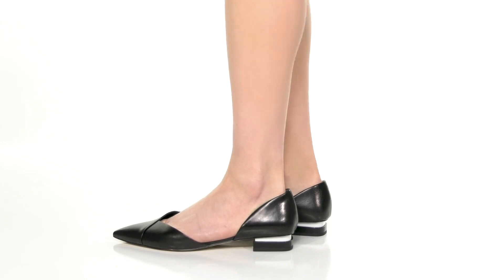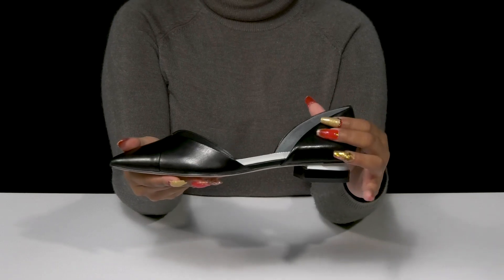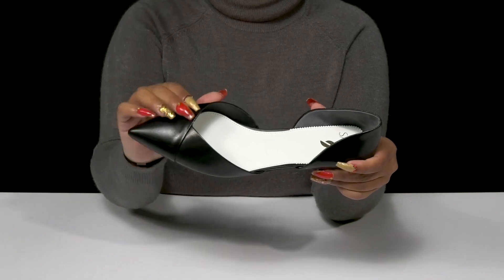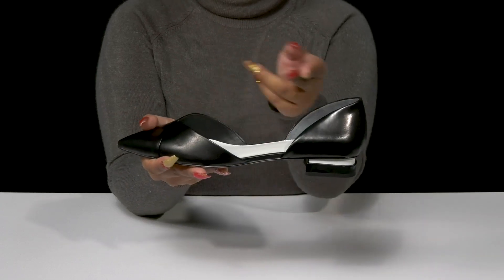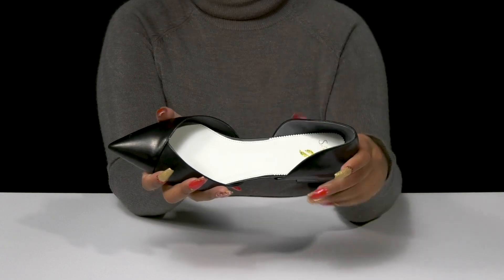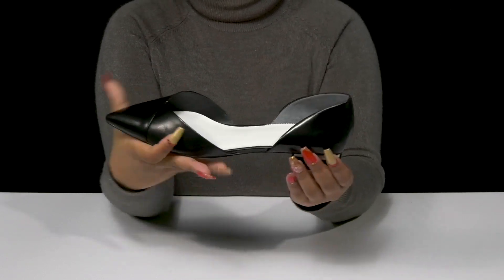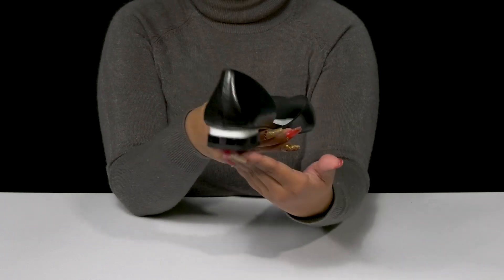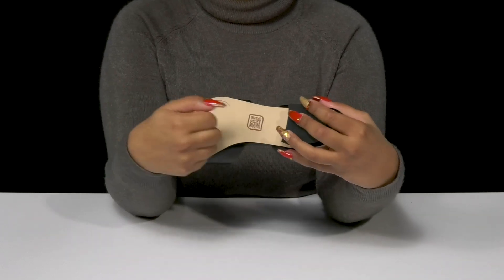Franco Sarto Tabitha SKU: 9879450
Franco Sarto Women's Footwear Size Chart
Walk in the most stylish way wearing Franco Sarto® Tabitha Flats.
Leather upper.
Synthetic lining.
Foam footbed.
Leather responsibly sourced through leather working group-audited factories.
Pointed toe.
Foldover detail at the toe.
Slip-on style.
Brand logo on insole.
Block heel.
Synthetic outsole.
Imported.